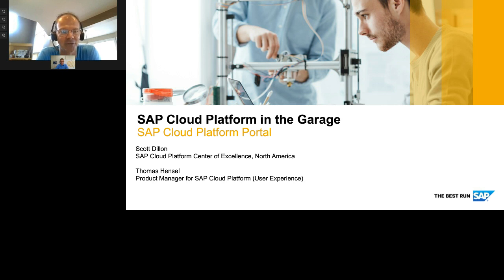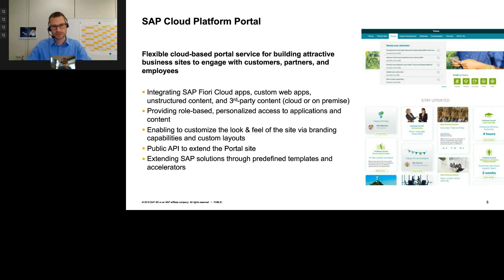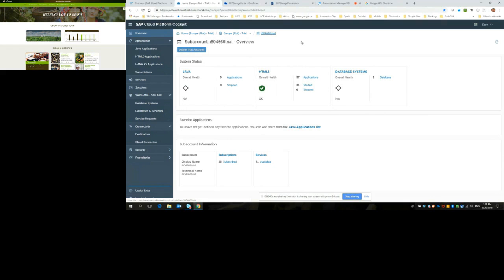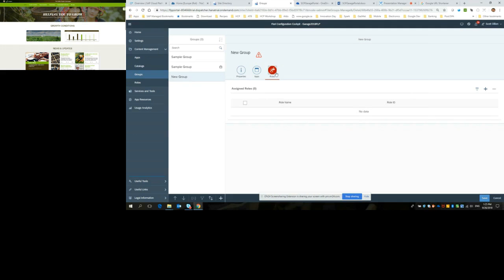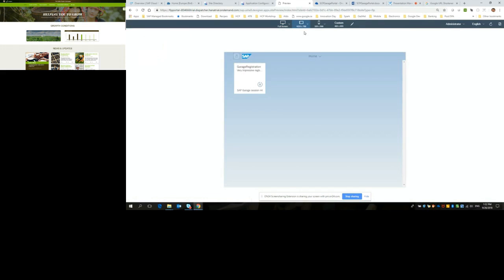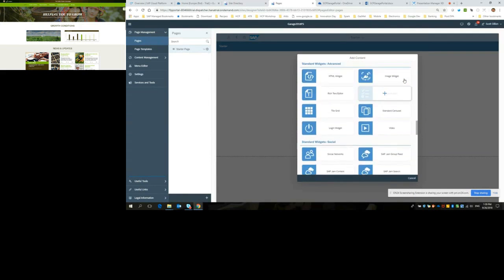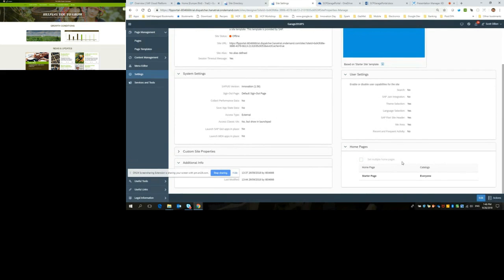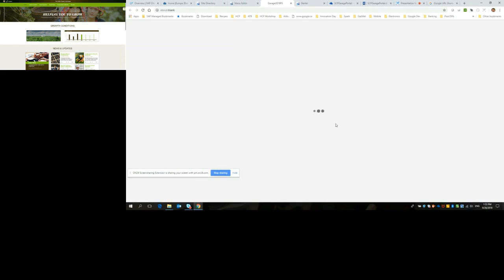SAP Cloud Platform in the Garage Virtual Event Portal and SAP Fiori Cloud user experience UX